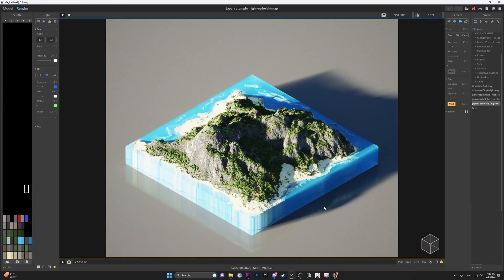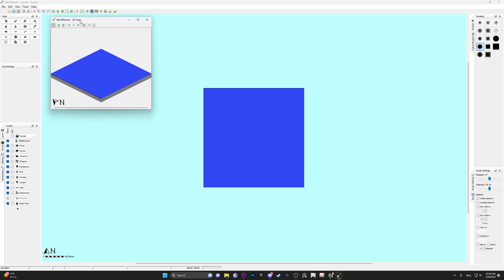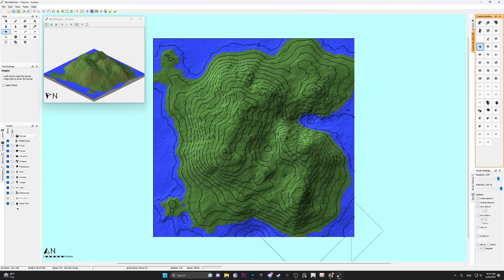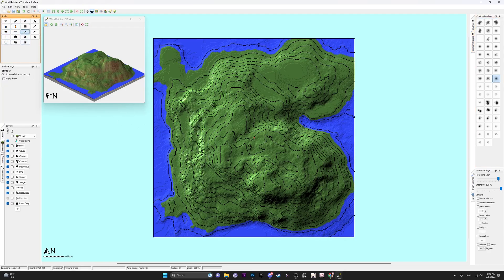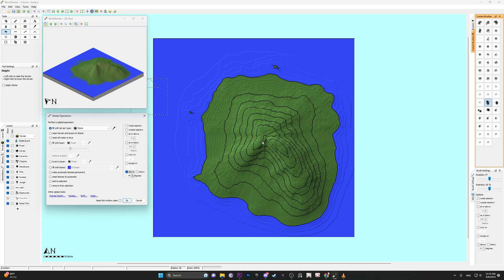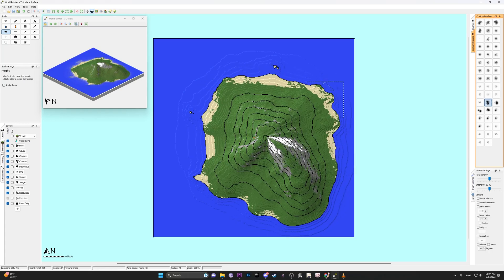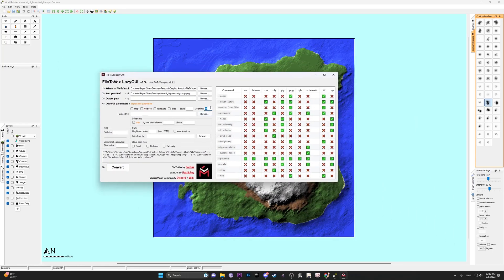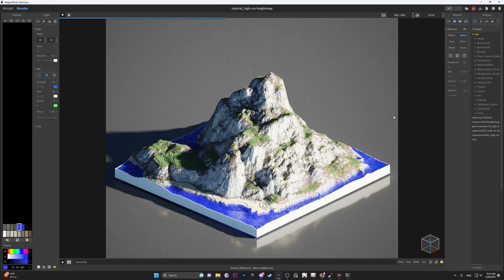Using Worldpainter for MagicaVoxel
Hello! In this tutorial we will be looking at how we can use Worldpainter to create heightmaps which in turn can be imported into Magicavoxel using FileToVox!